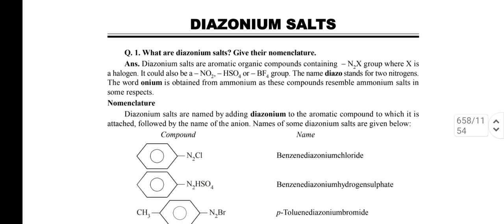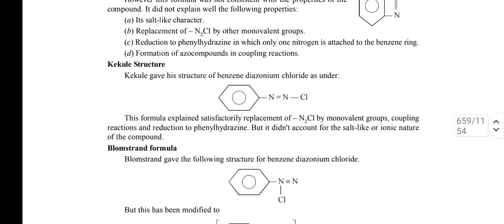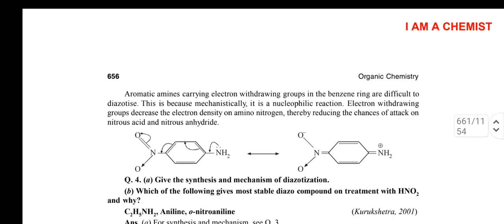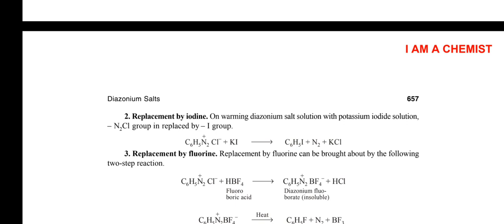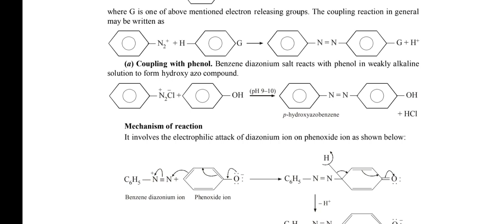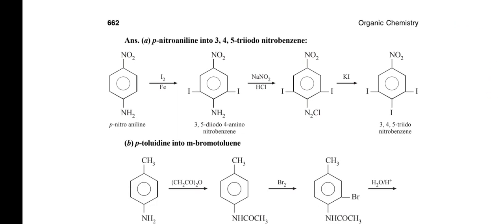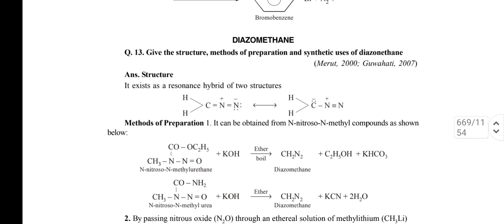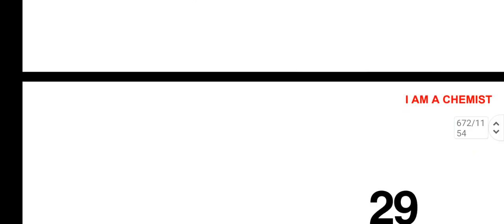Diazonium compounds By Tannu 1211271090024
Diazonium compounds  By Tannu 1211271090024 R Chand, Physical Chemistry Dr R L Madan,G D Tuli